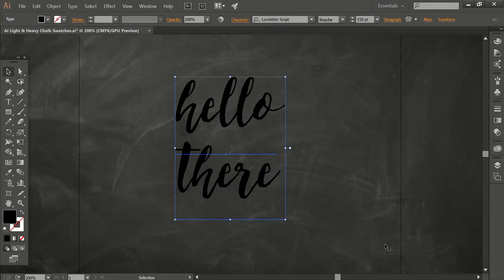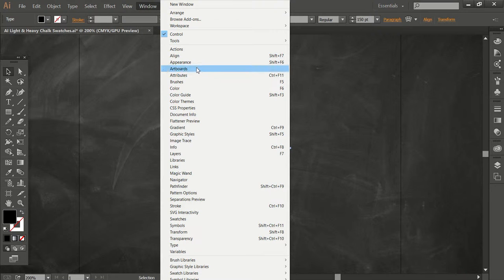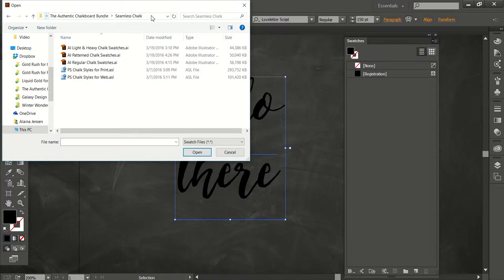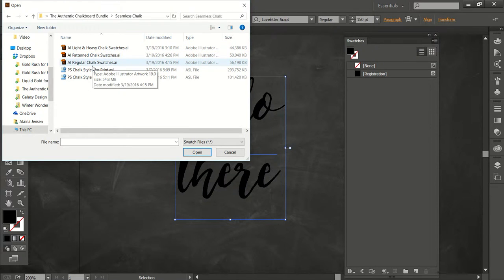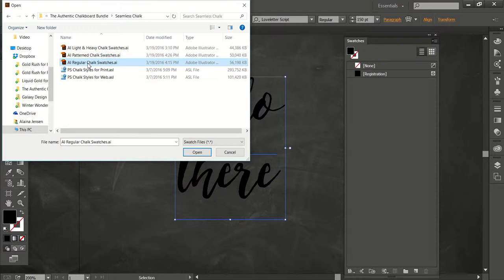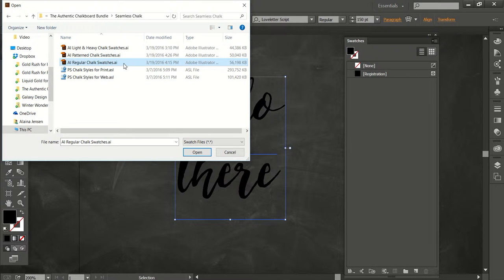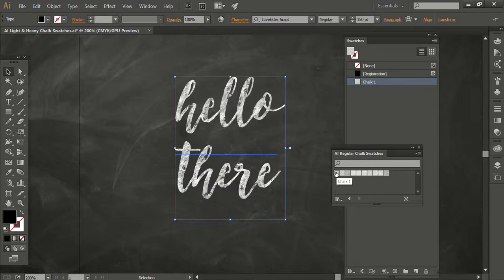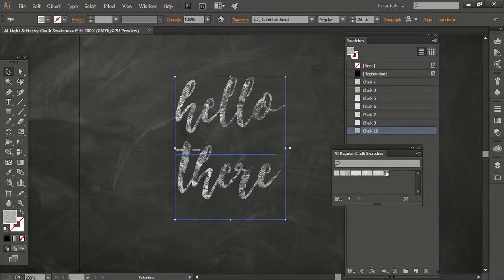How To Load and Use Chalk Swatches in Illustrator - The Authentic Chalkboard Bundle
This is how you load use your swatch libraries in Illustrator to make your design look like it was written in chalk!